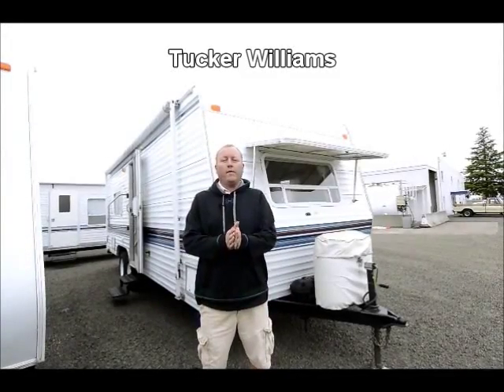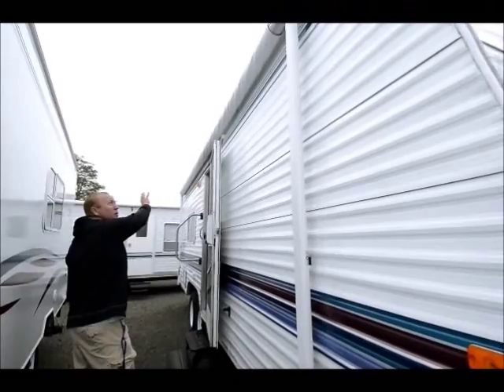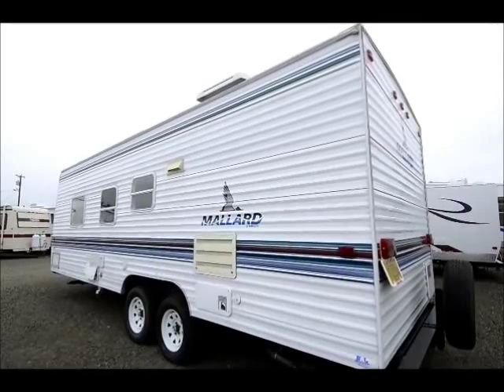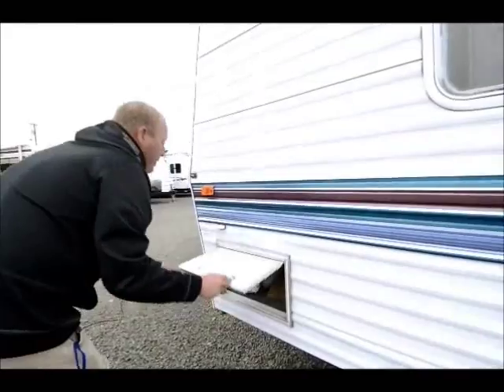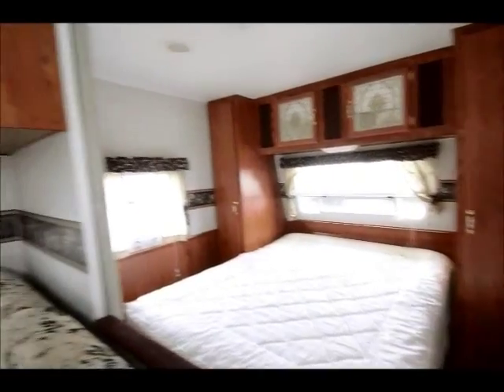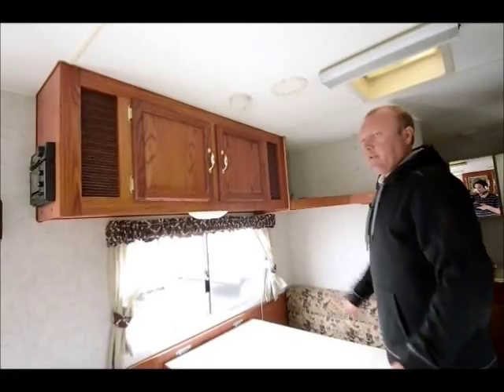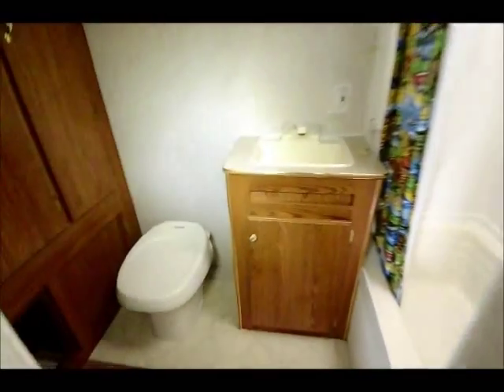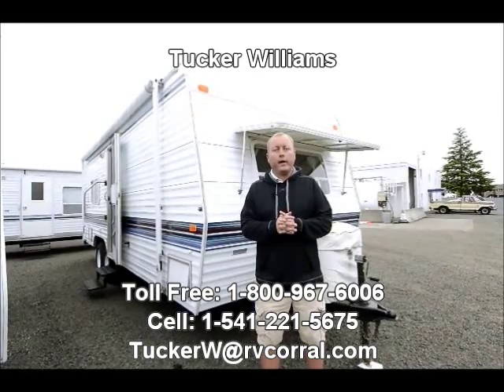The Rv Corral 1999 Fleetwood Mallard 24J